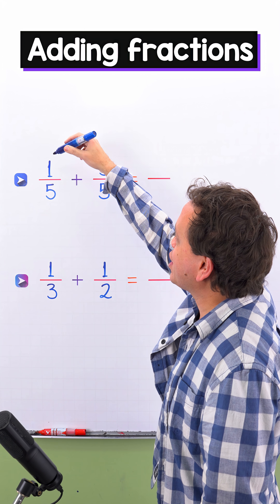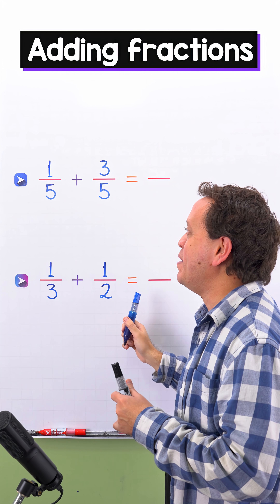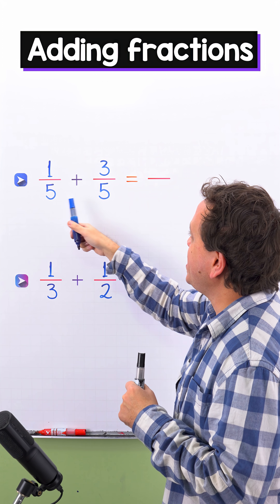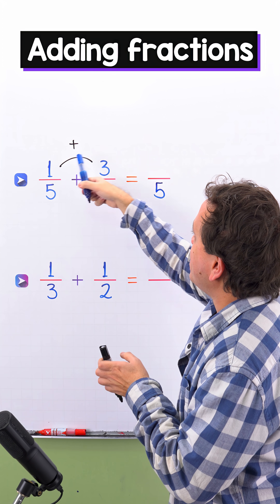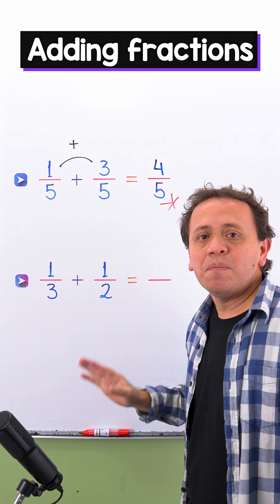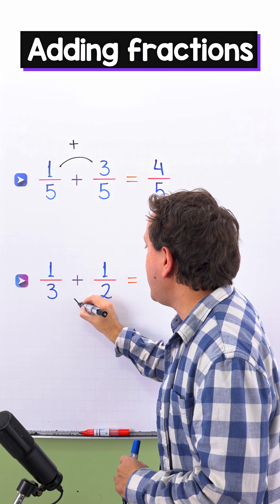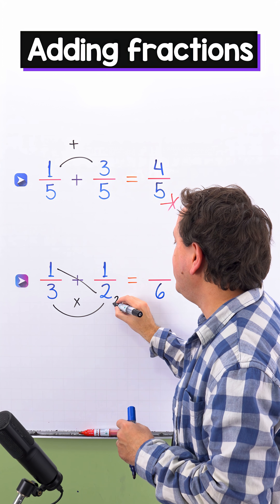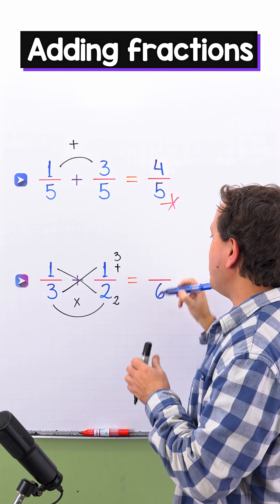ADDING FRACTIONS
In this lesson, we will see how to add fractions with like and unlike denominators.

We will start the video with a quick review of the fraction terms: numerator and denominator.

In the first example, we will add fractions with like denominators or with the same denominator. In the second example, how to add fractions with unlike denominators or different denominators.